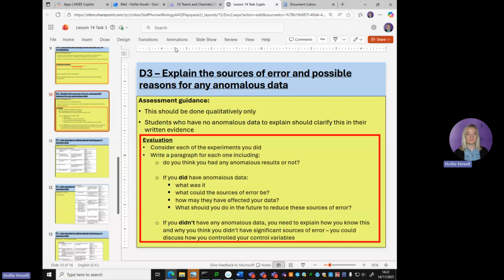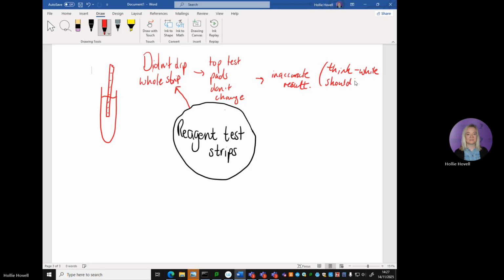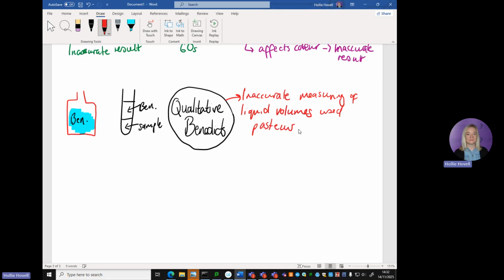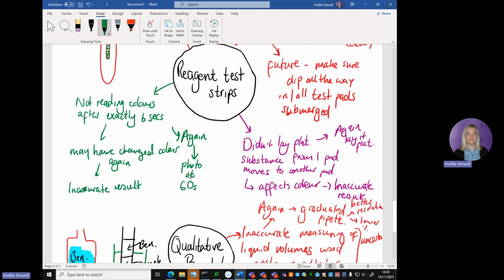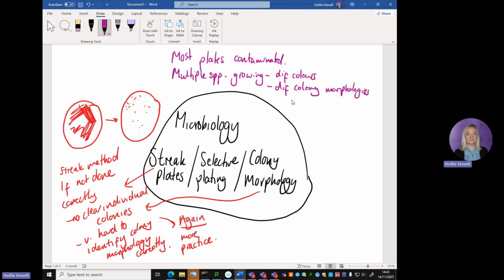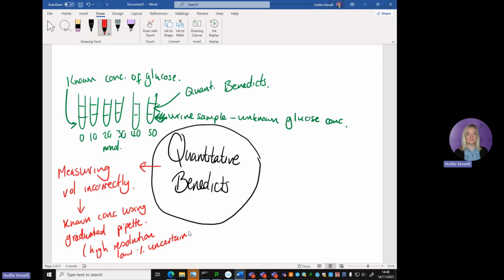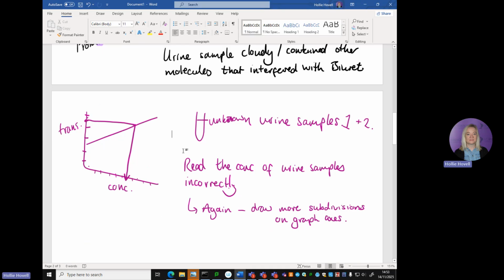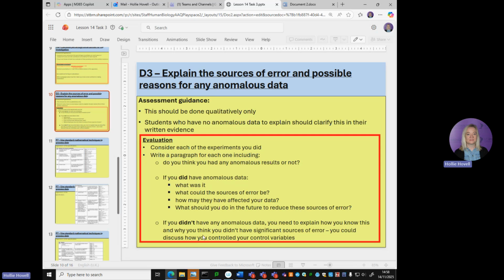D3 Sources of error